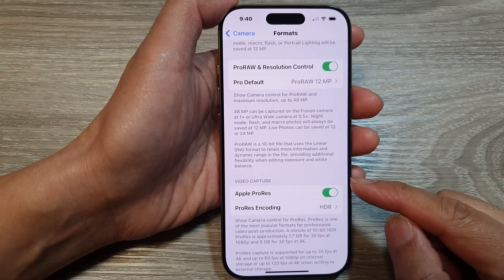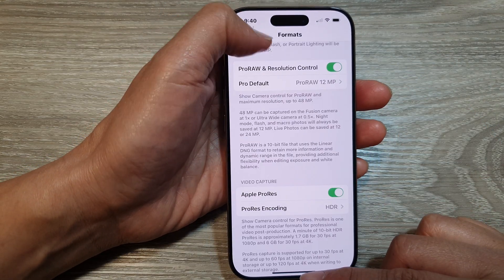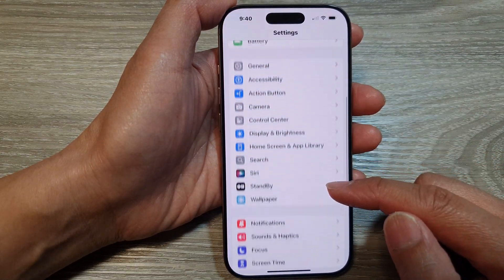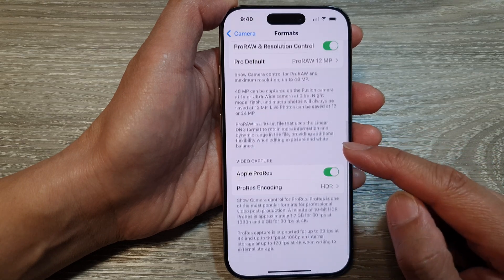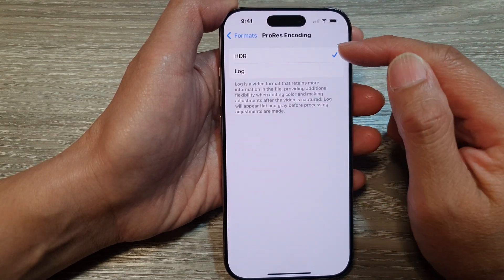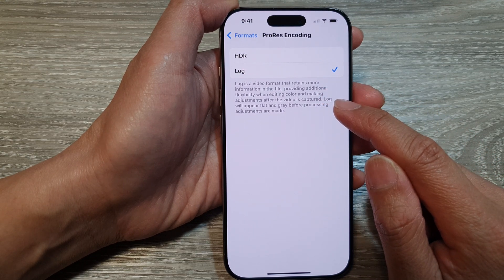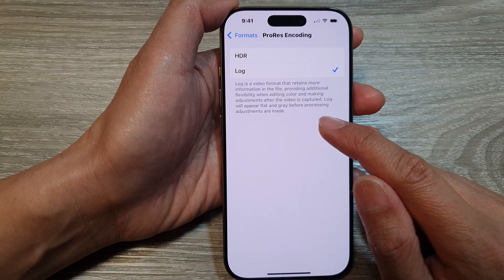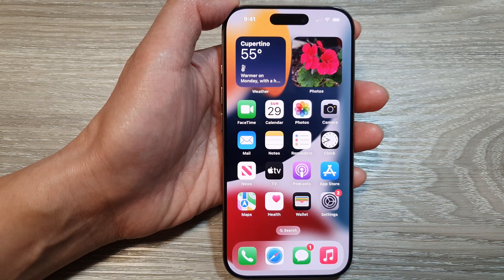🎥iPhone 16/16 Pro Max: How to Set the Video Capture ProRes Encoding to HDR or Log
In this ITJungles video, I will show you how to set the video capture ProRes encoding to HDR or Log on the iPhone 16/16 Pro Max/iPhone 16 Plus. Whether you're a filmmaker or content creator, this feature allows you to capture professional-grade videos with enhanced color depth, dynamic range, and more. Follow my ITJungles guide for how to enable and switch between HDR and Log formats to elevate your video content.